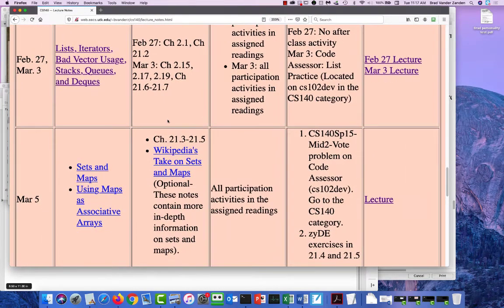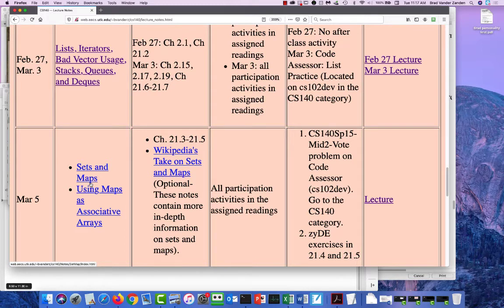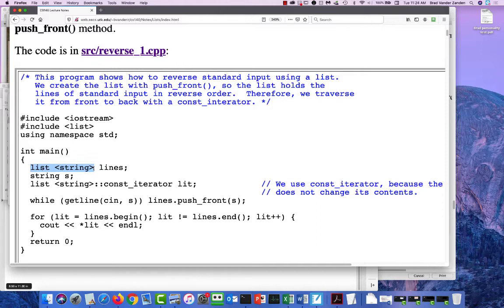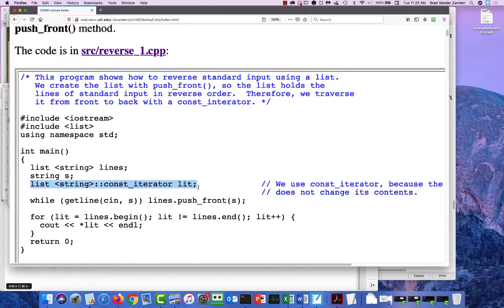CS140 Mar3 Lists And Deques